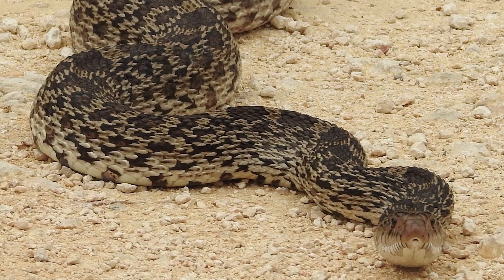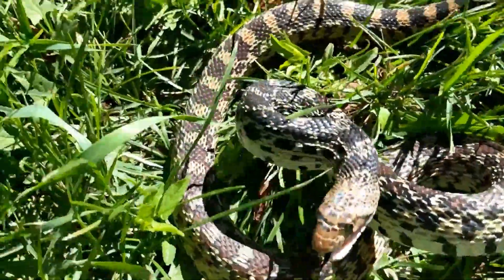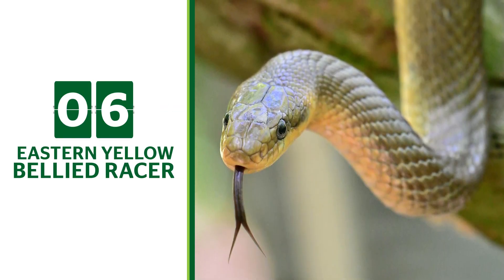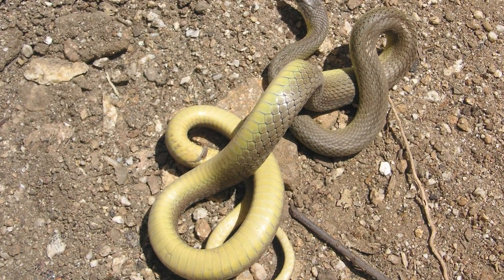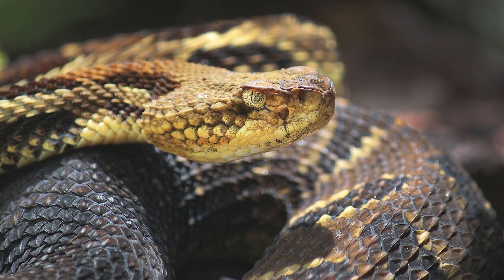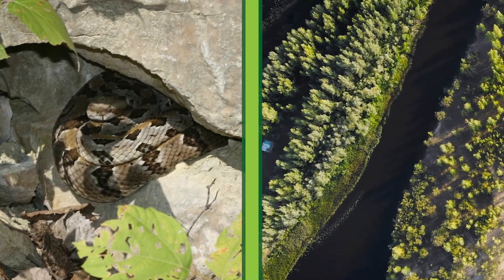Meet 12 Snakes of the Mississippi River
The Northern water snake can be found living and swimming along the banks of the Mississippi River. It uses its long body to circle around small fish and tadpoles in the river and then eats them all in one bite.

The timber rattlesnake, or canebreak rattlesnake, is a venomous snake that inhabits areas along the Mississippi River from Minnesota on down to the Gulf of Mexico. This heavy-bodied snake is the largest venomous snake in many states.

The Eastern hognose snake is also known as a “puff adder” because it can puff out its head and neck to give it the appearance of a cobra. Another defense it has against predators is to play dead.

The Mississippi River runs from Minnesota down the center of the country, 2,350 miles, to Louisiana where it pours into the Gulf of Mexico. It is a major commercial waterway for people and home to many species of wildlife that live in and around the river habitat. Fish are plentiful, like largemouth bass, walleye and catfish (big ones!), and so are waterfowl like wood ducks, Canadian geese and Sandhill cranes. What about snakes? What kind of snakes make their home around the Mississippi River?